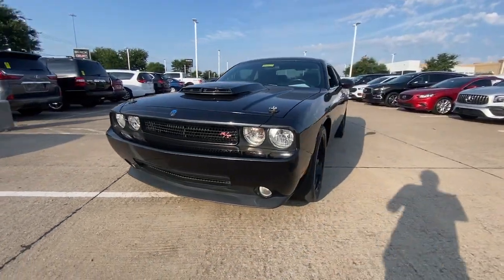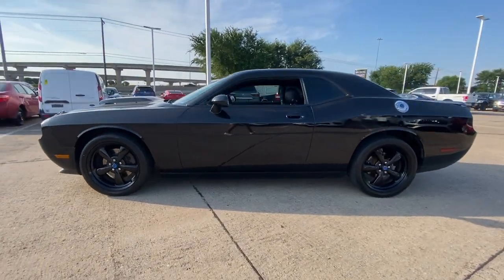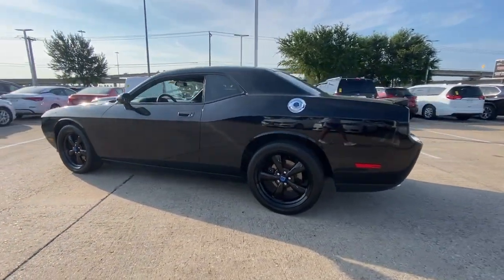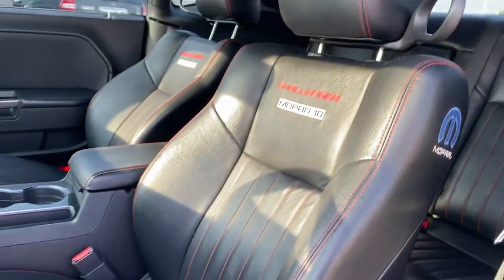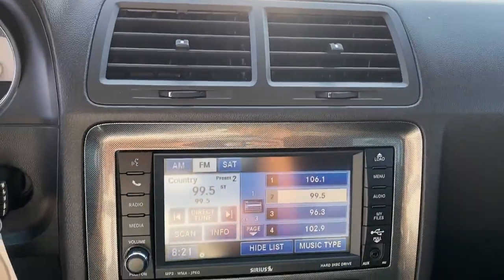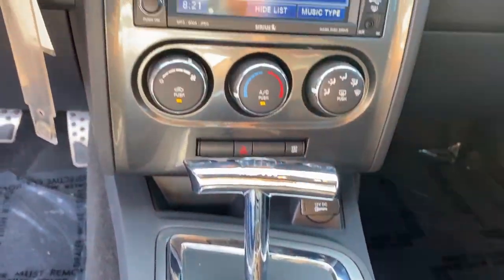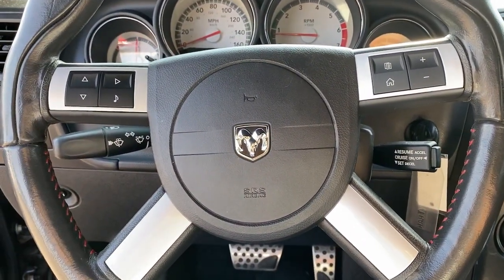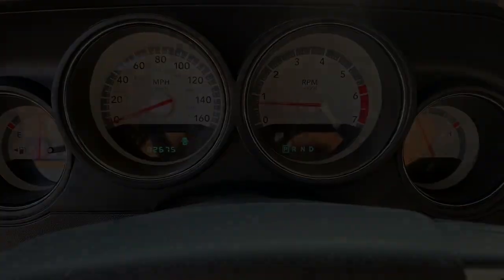2010 Dodge Challenger Mckinney, Frisco, Plano, Dallas, Fort Worth, TX AH296973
Brilliant Black Crystal Pearlcoat Used 2010 Dodge Challenger available in McKinney, Texas at Nissan of McKinney. Servicing the Frisco, Plano, Dallas, Fort Worth, TX area.

Brilliant Black Crystal Pearlcoat 2010 Dodge Challenger R/T Mopar 10brbr**LEATHER**, Spoiler, Alloy / Aluminum Wheels, MOPAR 10 Exterior Appearance Kit, MOPAR 10 Package (DISC), Mopar Car Cover, MOPAR Cold Air Intake, MOPAR Delivery Package, MOPAR Front & Rear Strut Tower Brace, MOPAR Fuel Filler Door, MOPAR Katzkin Leather Seats (CBK), MOPAR Performance Hood, MOPAR T-Grip Shifter, Remote keyless entry.brbrServing McKinney, Dallas, Fort Worth, Richardson, Frisco, Plano and DFW area! Great selection of Nissan cars, trucks, SUV and Van models for sale. Pre Owned cars, trucks, SUV, Van, Mini Van, available at Nissan of McKinney. Shipping available for customers outside the DFW Metroplex. Call today!